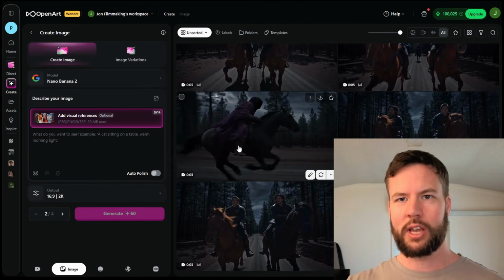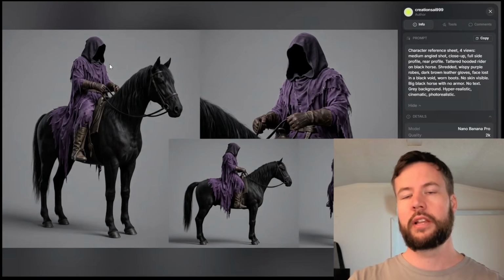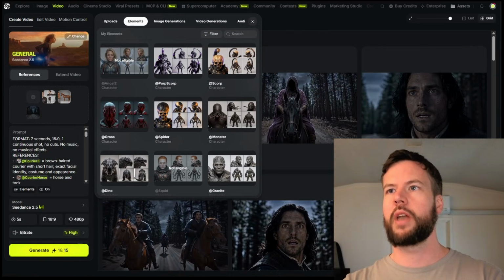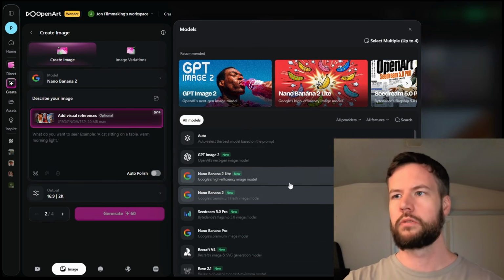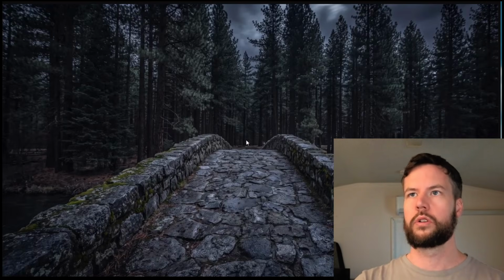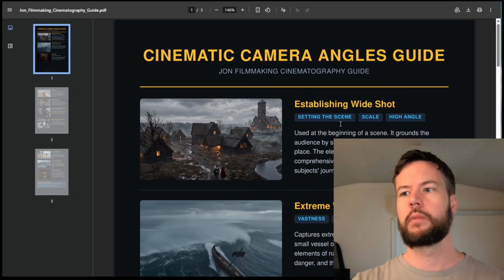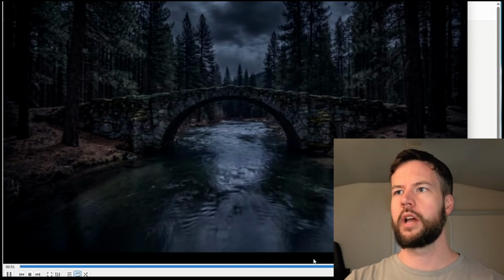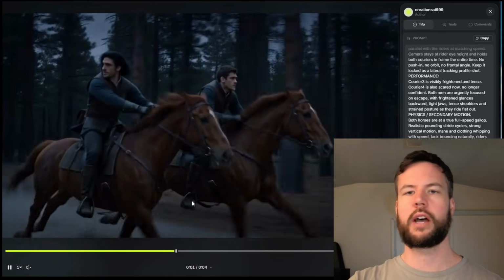Make the Most Realistic AI Videos Possible (Tutorial OpenArt Best Tools)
Are your AI videos looking plastic, glitchy, or obviously fake? In this tutorial, I break down my complete OpenArt workflow for generating hyper-realistic, cinematic AI films.

We’ll cover the exact prompts, settings, and additional tools you need to stop making generic AI art and start directing realistic AI movies. Whether you are a beginner or looking to upgrade your AI filmmaking process, this step-by-step guide will show you how to get professional results.